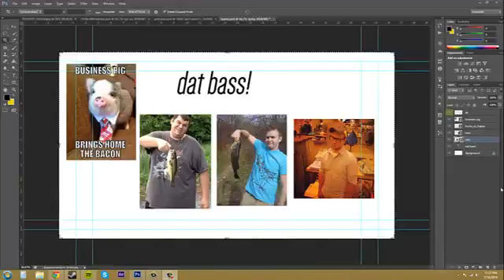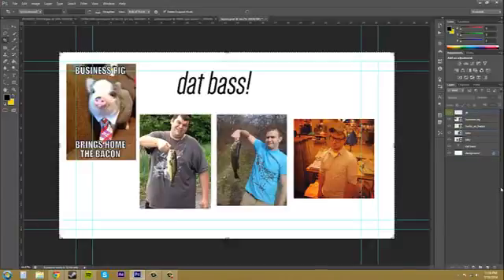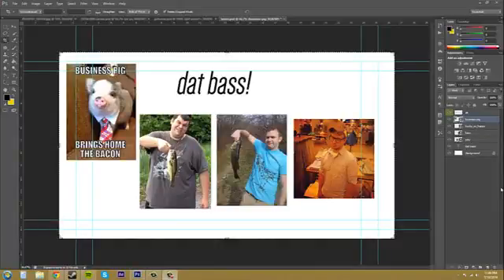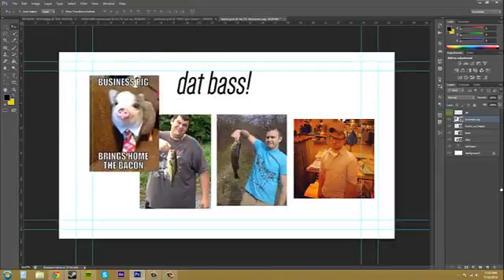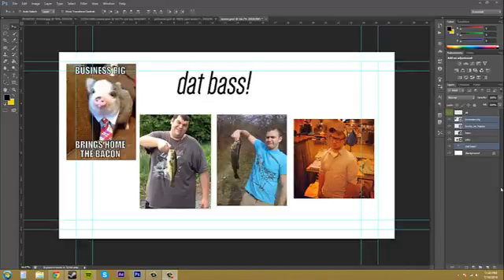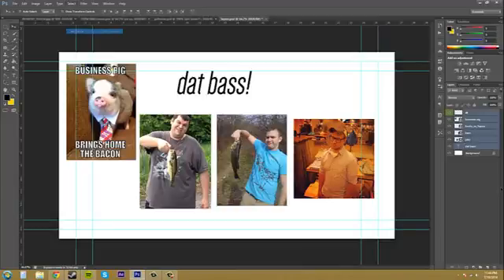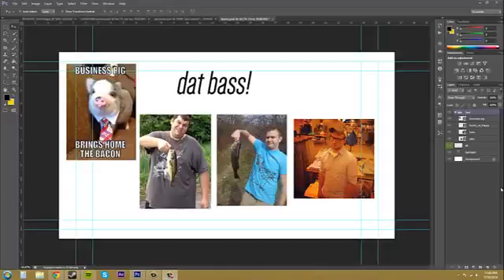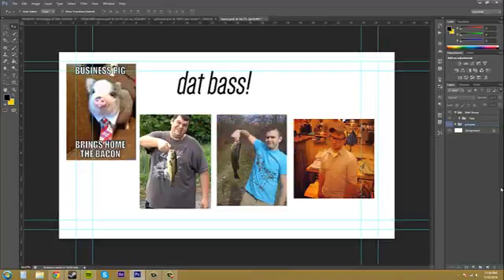Photoshop CS6 Tutorial: 49. Selecting and Grouping Layers